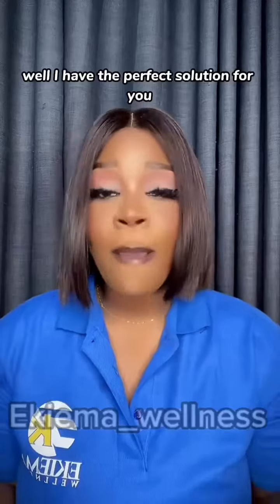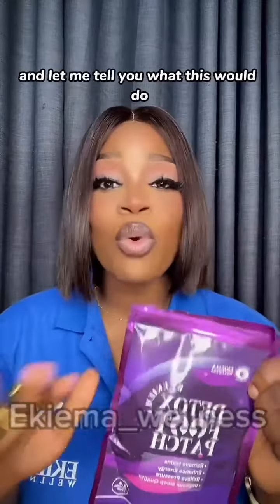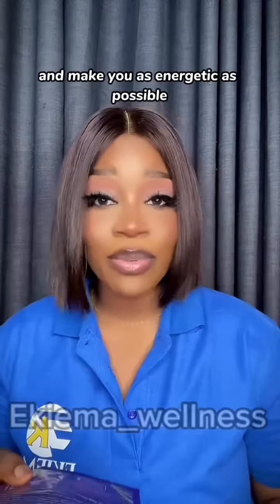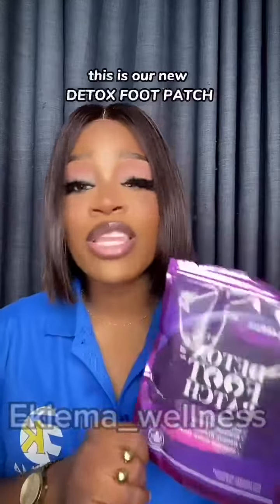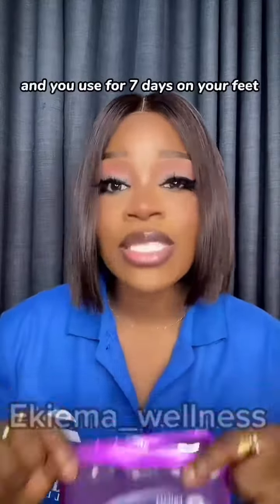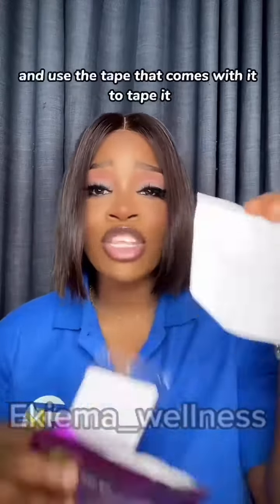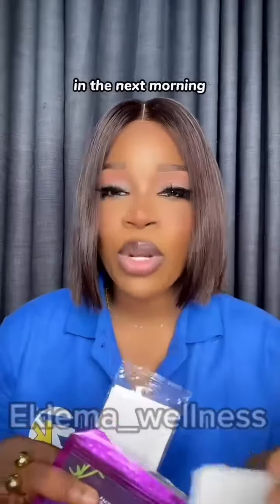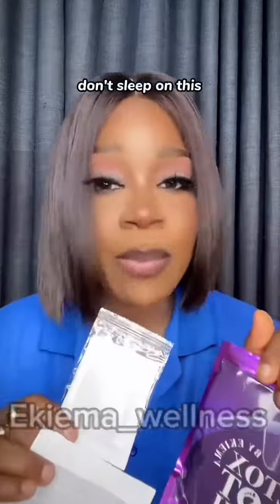DETOX FOOTPATCH BY EKIEMA WELLNESS, BENEFITS EXPLAINED BY PEARL.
The DETOX FOOTPATCH IS ONE OF THE BEST SOLUTIONS FOR people that are struggling to sleep and suffering from extreme tiredness and fatigue. The ingredients in it are absorbed through the nerves and under your legs and allows for a peaceful night sleep and reduces migraines.

THE transdermal FOOT patch IMPROVES YOUR SLEEP ( That means if you find it hard to sleep very well, the patch would be a great addition to your supplements) the PATCH REMOVES excess moisture, relieve fatique and increase energy and RELIEVE PRESSURE.

BENEFITS*

-Reduces bloating and swelling
Promotes wound/injury healing (like pile.)

-Reduces body pain and supports healthy joints

-Protects heart and blood vessels

-Aids digestion

-Promotes metabolism and weight management

-Regulates cholesterol and blood sugar levels

-Supports vision improvement

-Promotes younger skin and has anti-aging effect

-Protects body cells and improves sleep.The DETOX FOOTPATCH IS ONE OF THE BEST SOLUTIONS FOR people that are struggling to sleep and suffering from extreme tiredness and fatigue. The ingredients in it are absorbed through the nerves and under your legs and allows for a peaceful night sleep and reduces migraines.

BENEFITS*

-Aids digestion

-Supports vision improvement

-Protects body cells and improves sleep.